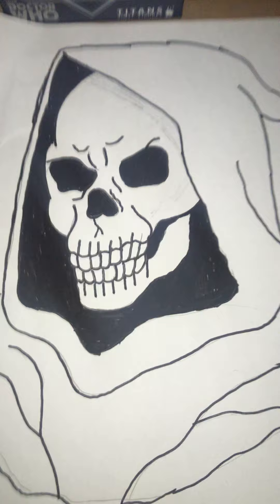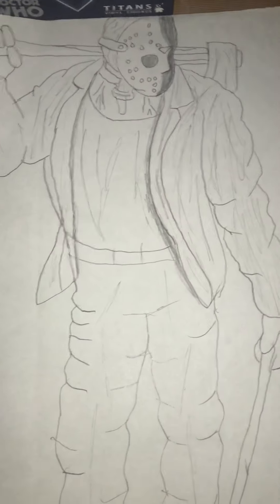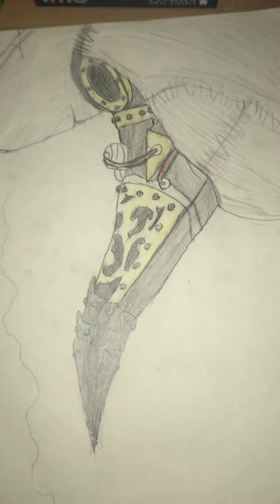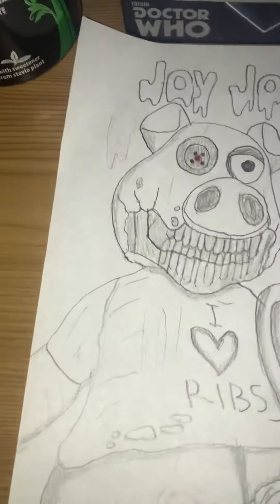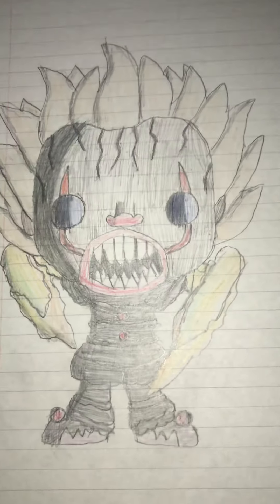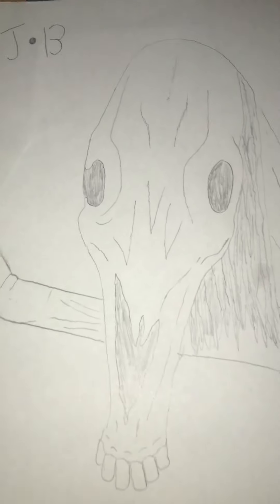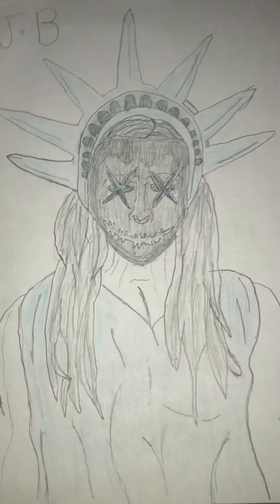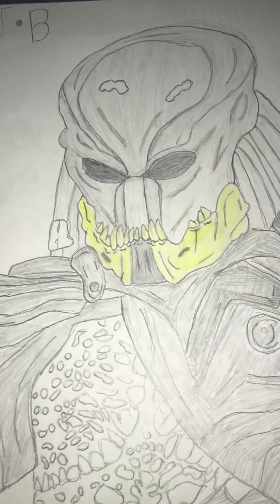All my horror pictures